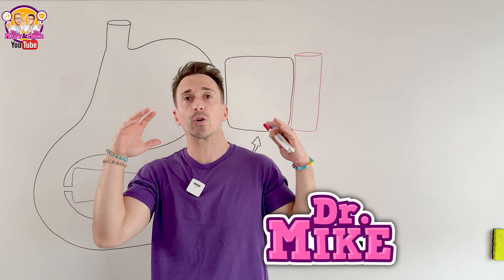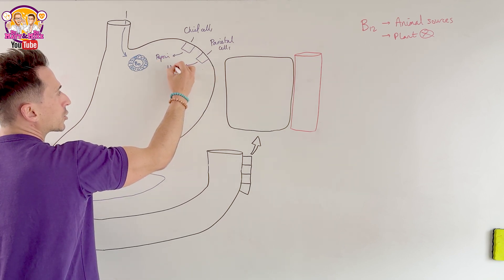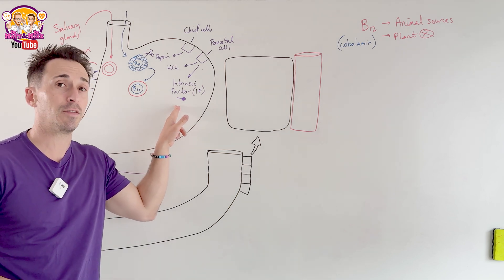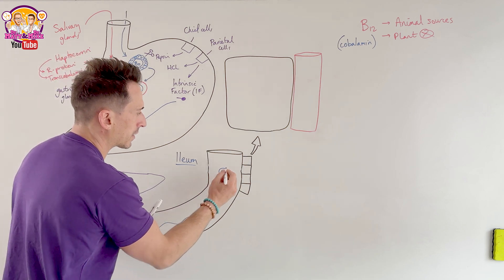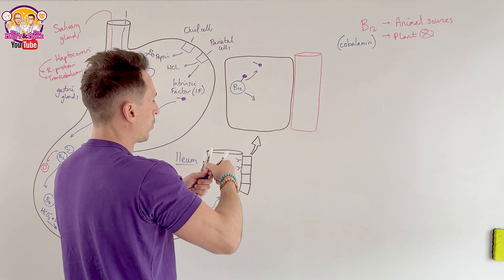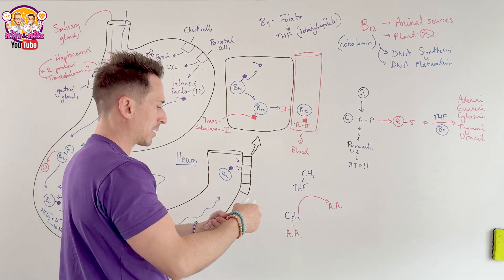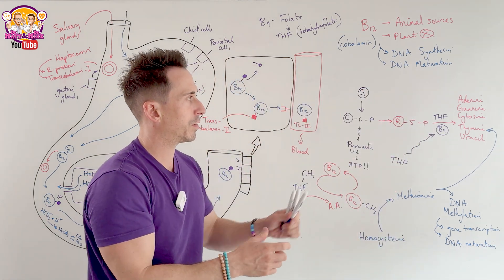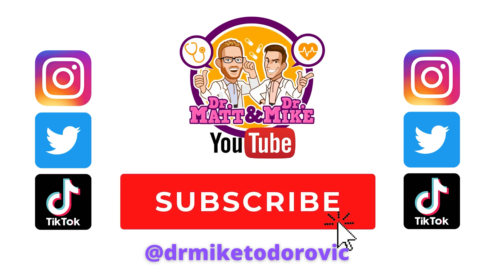Vitamin B12 | Absorption and Function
What makes Vitamin B12 so important, and how does your body absorb it? In this video, we break down the journey of B12 from your plate to your cells, covering everything from intrinsic factor and ileal absorption to its vital roles in red blood cell production.